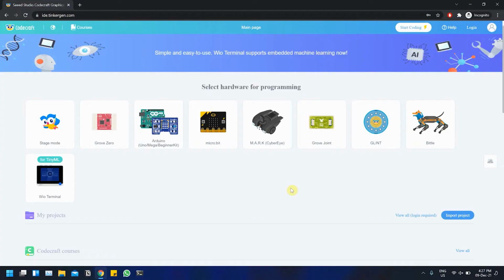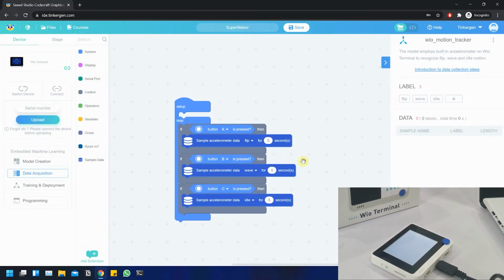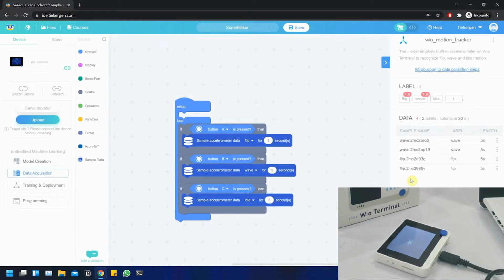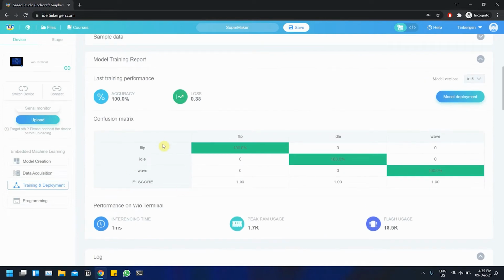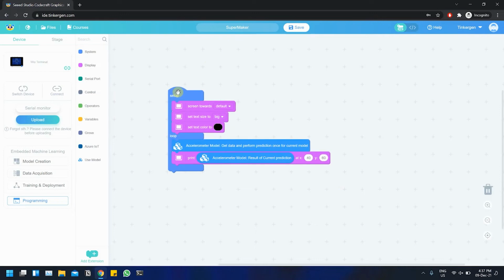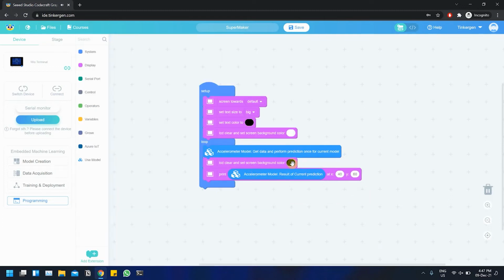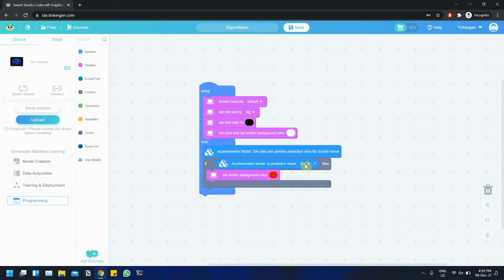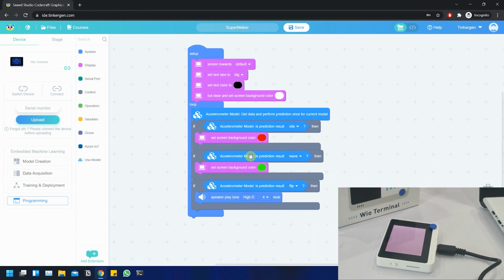Working with the Wio Terminal - Part 2: Motion Sensing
In this video, we take a walkthrough on how to use the built-in IMU to create a motion sensor using TinyML with zero coding. In the end, we make the device do different actions when the device senses different kinds of motion

Wio Terminal is an ATSAMD51-based microcontroller with both Bluetooth and Wi-Fi connectivity powered by Realtek RTL8720DN. It is an all-encompassing microcontroller with loads of integrated features to get you easily started down the path of IoT and TinyML.

It is compatible with an online block-based code editor, so no coding knowledge is necessary to get started

Components:
    - Wio Terminal Development Board